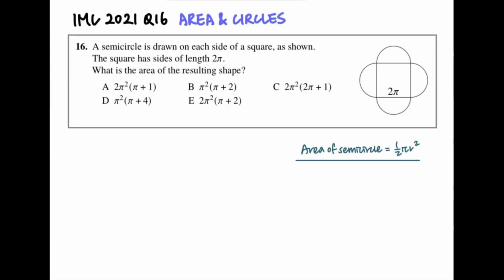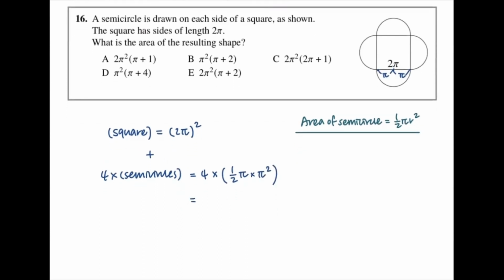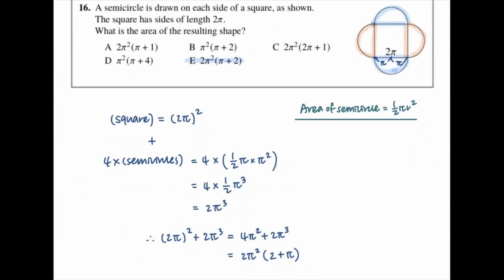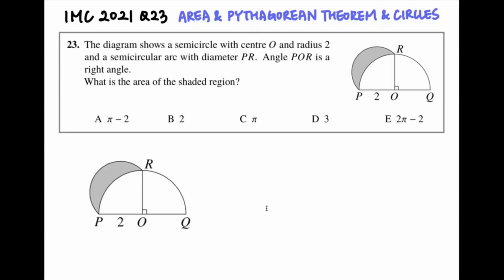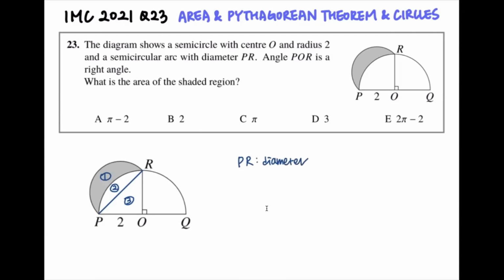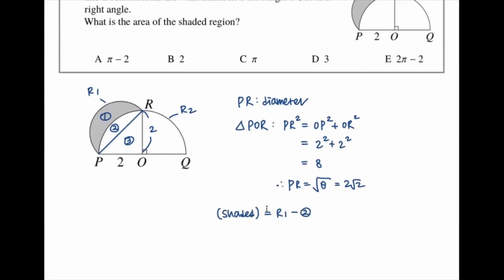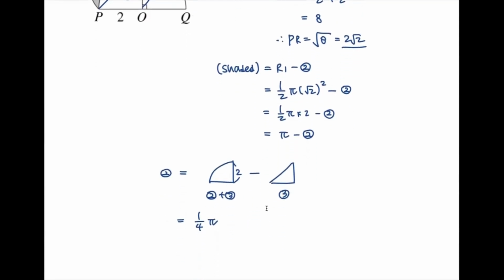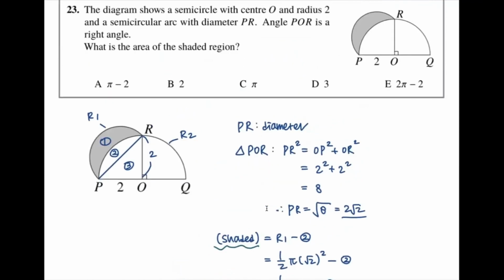UKMT Intermediate Maths Challenge 2021, questions by topic - circles pt.3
This video covers:
Intermediate Maths Challenge 2021 (topic: circles)

0:00 Intro
0:08 IMC 2021 Q16
3:01 IMC 2021 Q23
7:13 Outro